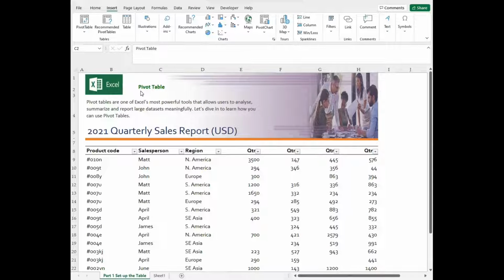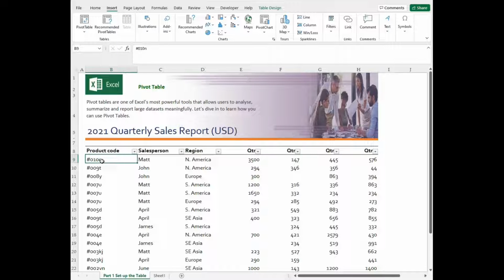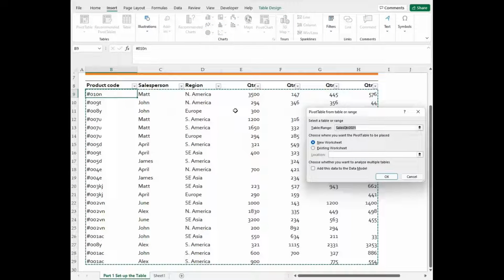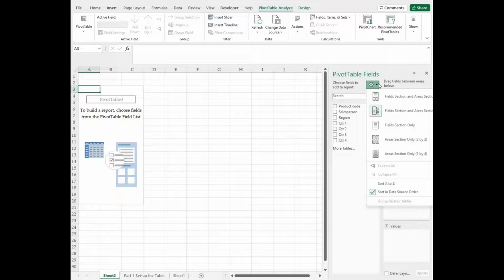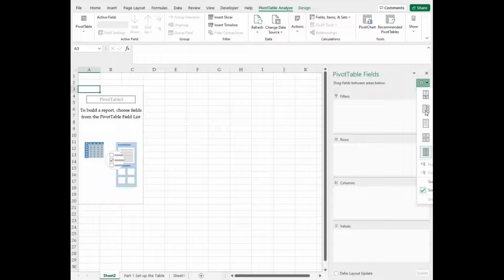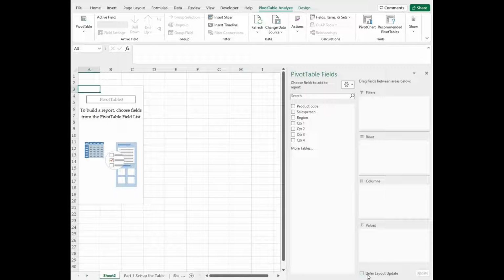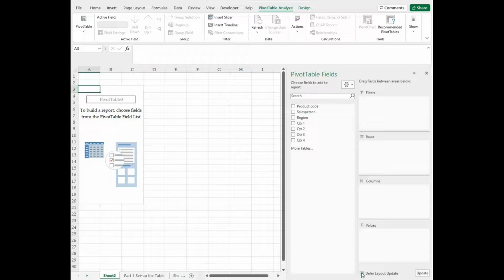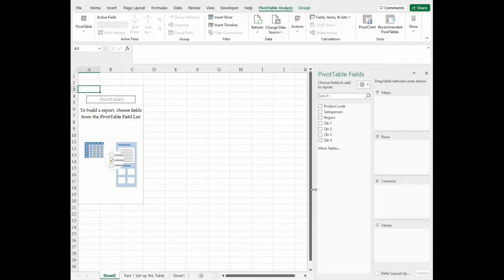Microsoft Excel Beginners Series - Understanding the fields, areas and layout options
An important lesson to help you understand the fields, areas and layout options. This will help you to design and customize Pivot Tables to meet your specific needs.